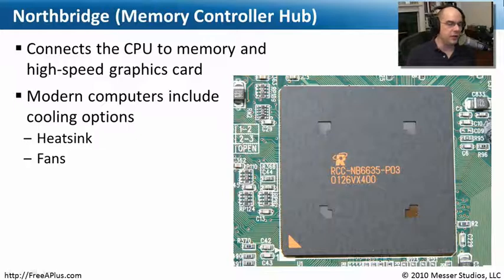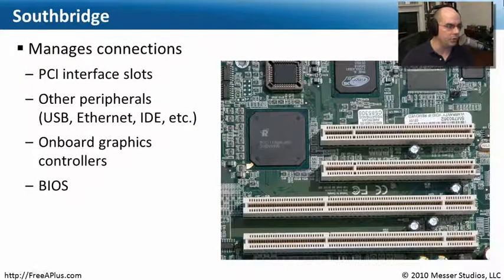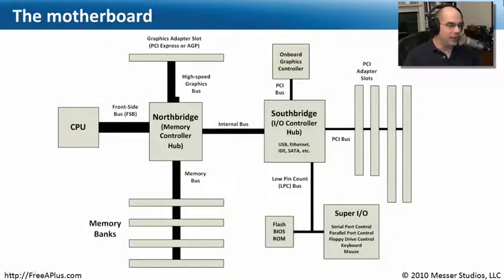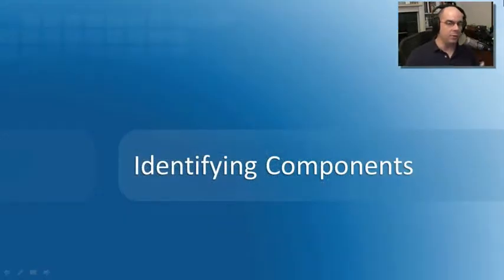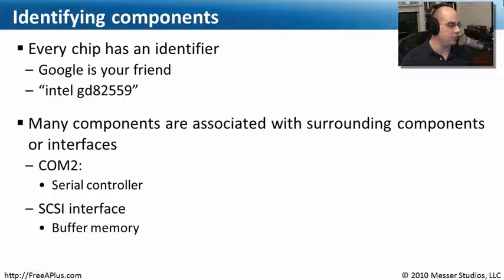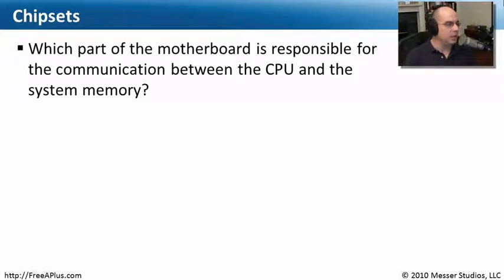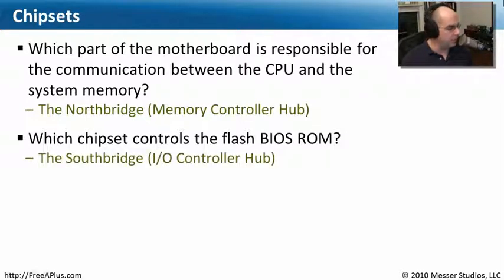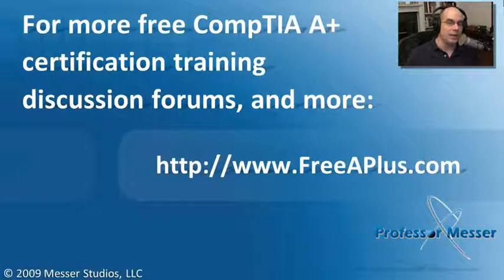Chipsets - Part 2 of 2 - CompTIA A+ 220-701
If you look closely at a motherboard, you'll see interfaces, connections, and many different chipsets. In this module, you'll learn about these various chipsets and their interrelations.